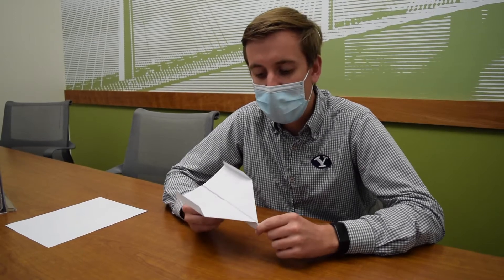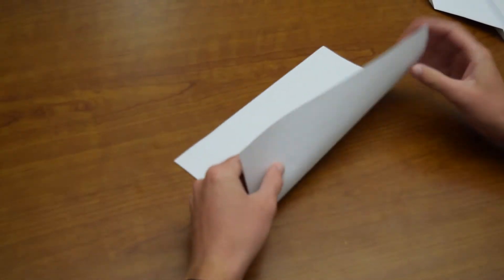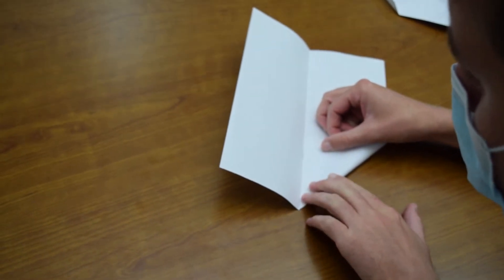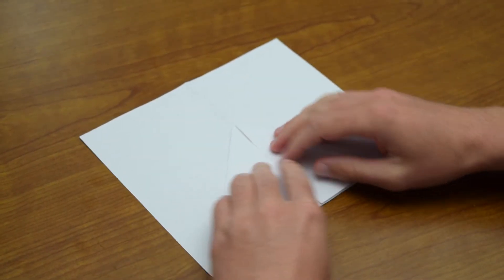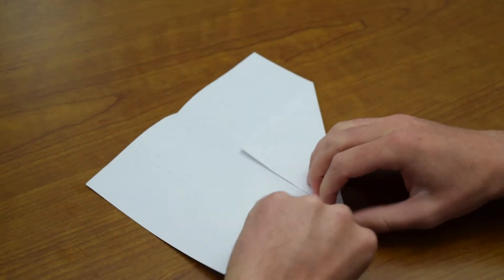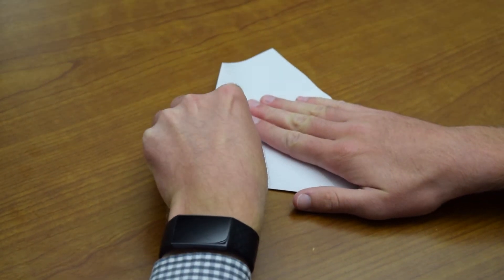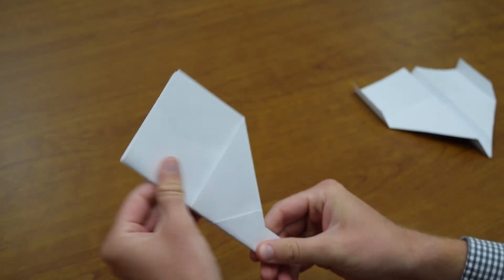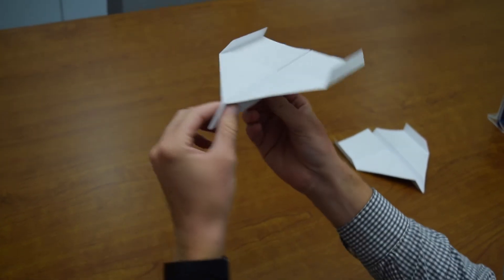The Y-Flier: Paper Airplane Tutorial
Learn how to fold the Y-Flier, an extremely efficient and effective design created by our own club councilor Mark Anderson!
This design has been proven in competition at NASA, and is a great choice for experimenting with aeronautic principles at home, such as lift, drag, and using control surfaces.